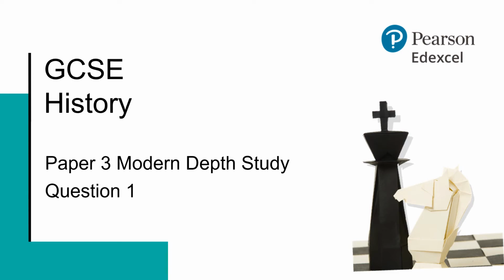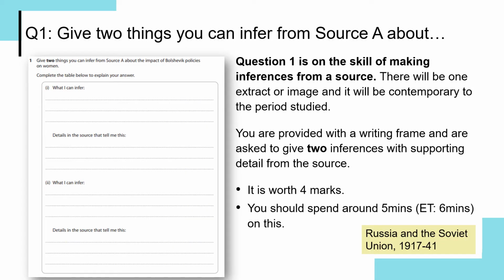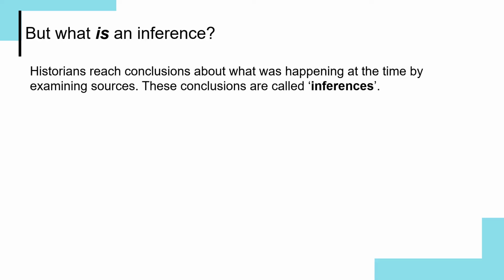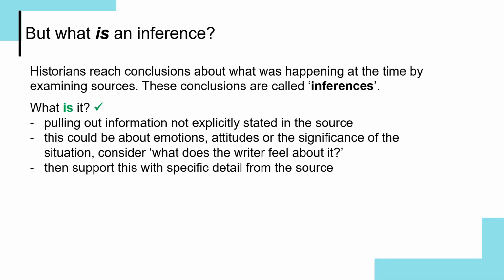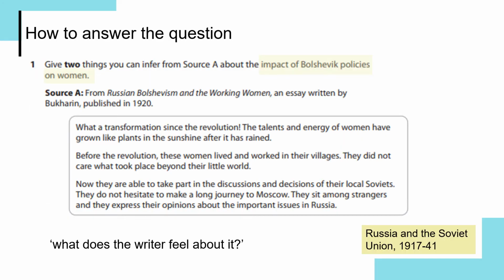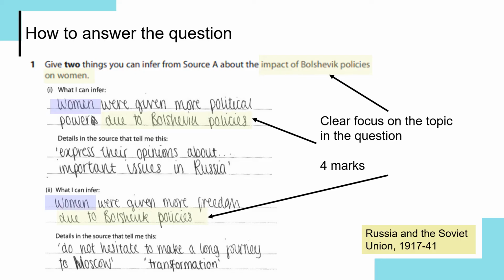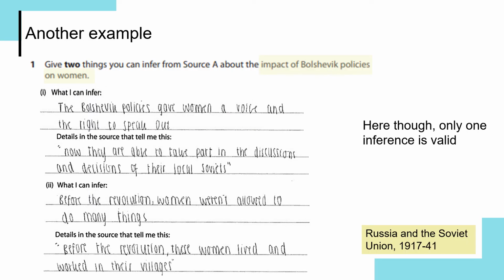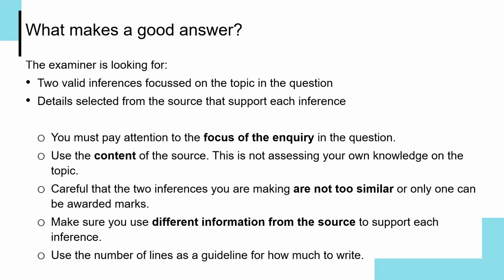Edexcel GCSE History Student Walkthrough - Paper 3 Modern Depth Q1: Source inference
A pre-recorded student walkthrough created in collaboration with Harris Federation. This recording is designed to support Pearson Edexcel GCSE History students in preparing for the Summer 2025 exams and beyond. This video focuses on Paper 3 Modern Depth Study Question 1 – Source inference.